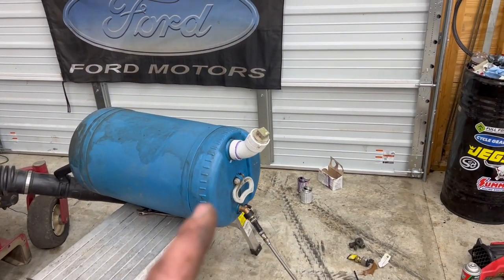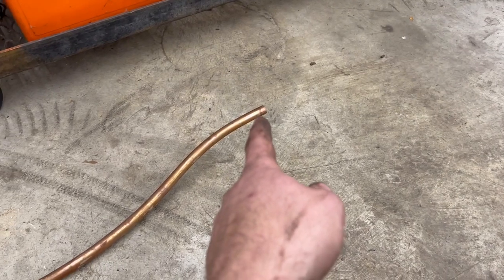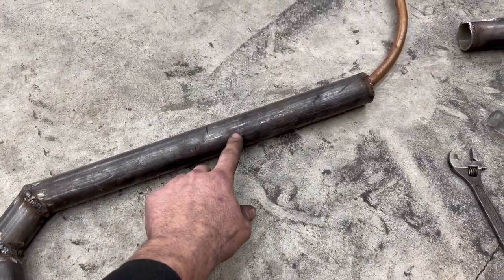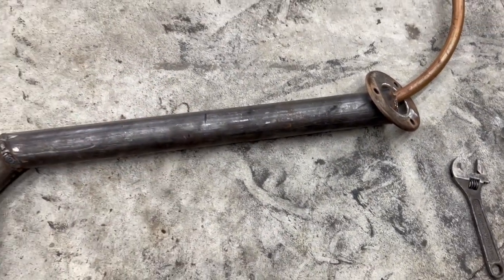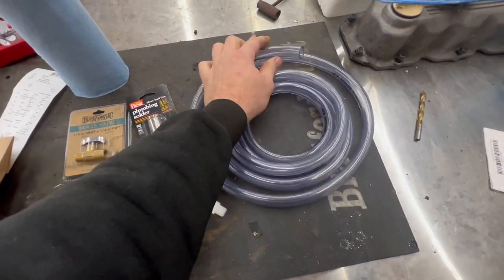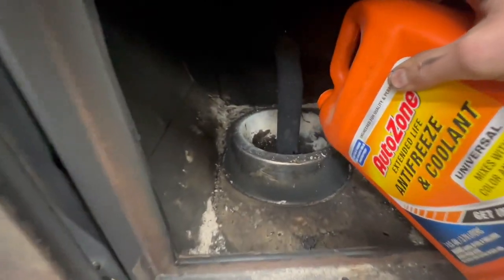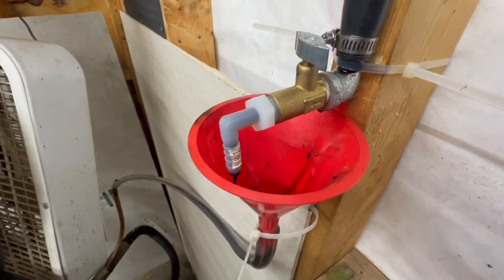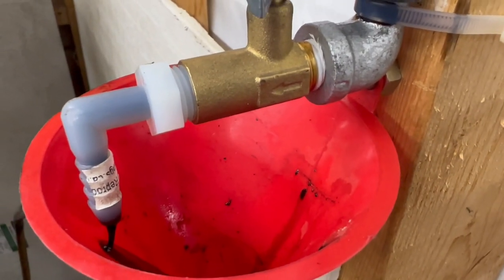waste oil burner double barrel stove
We modify our DIY double barrel stove to burn up some used/waste oil.